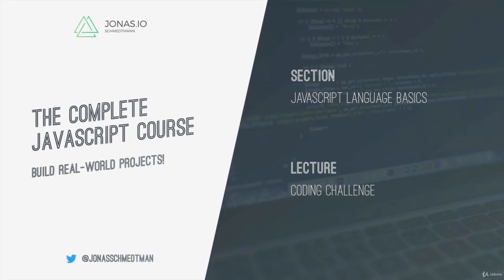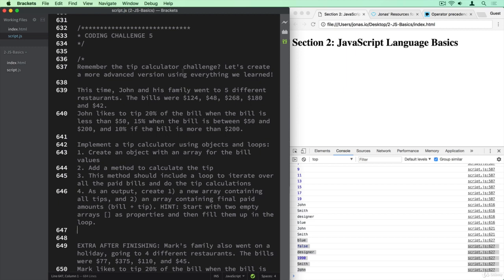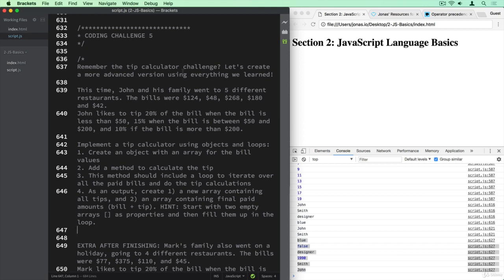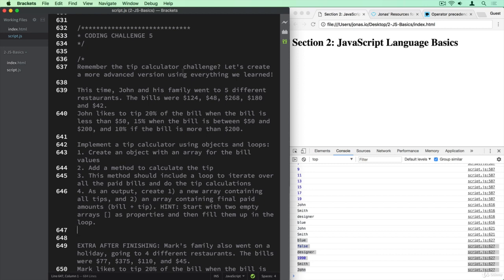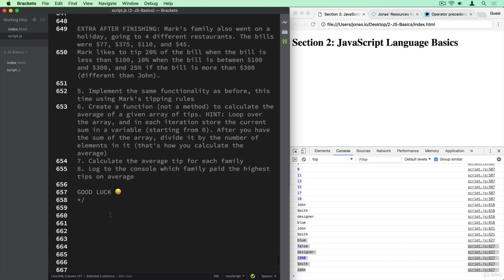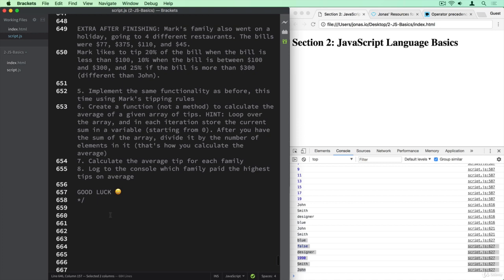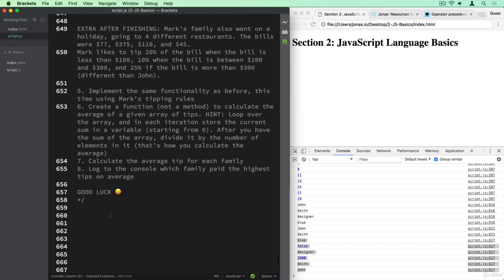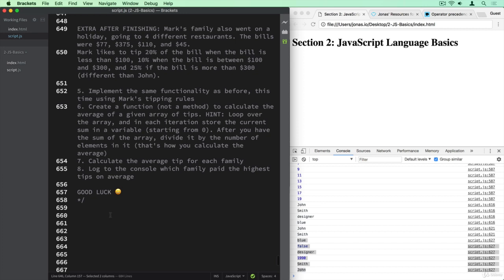27 Coding Challenge 5